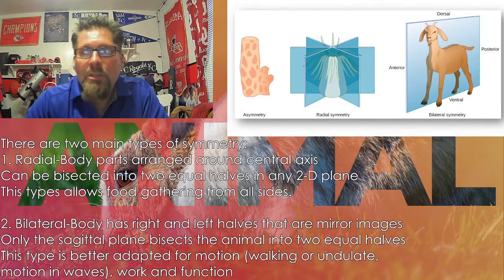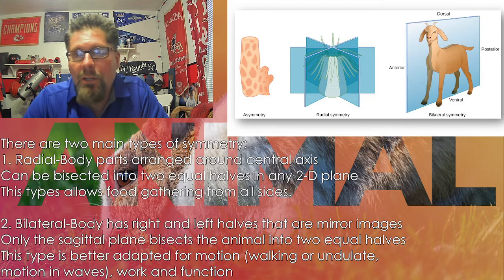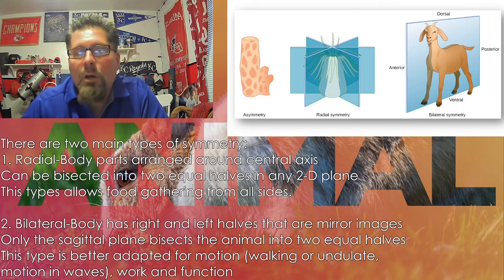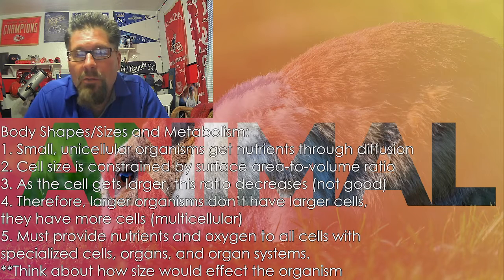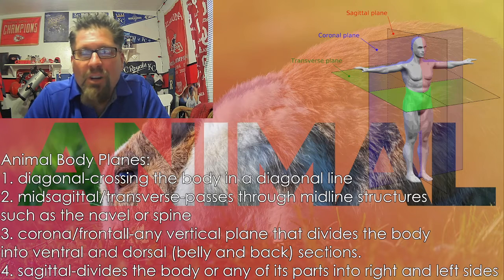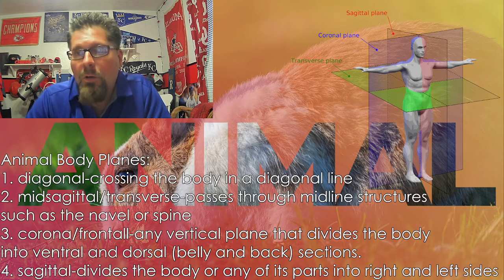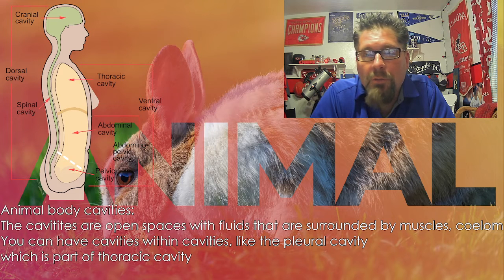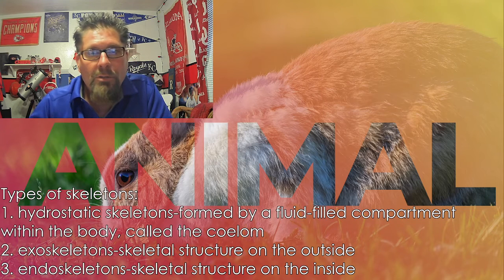Animal General Information